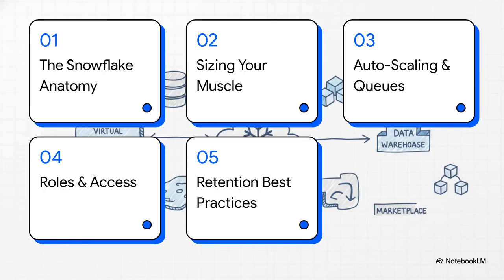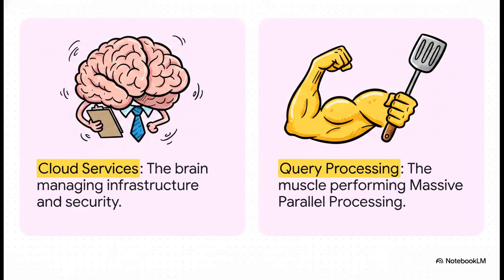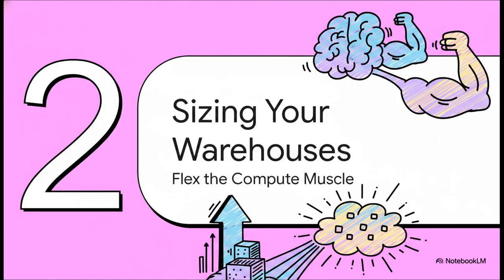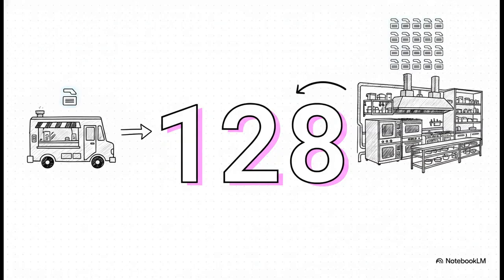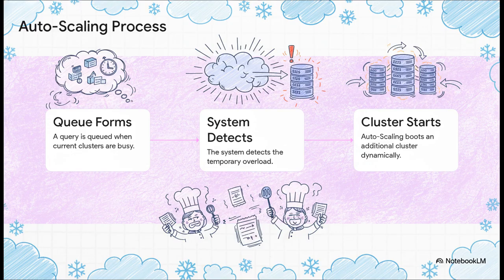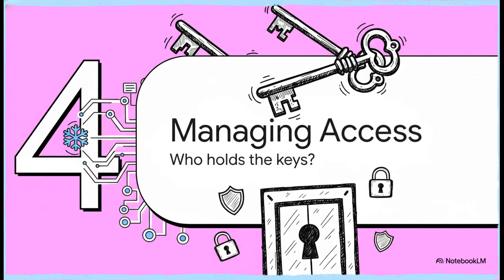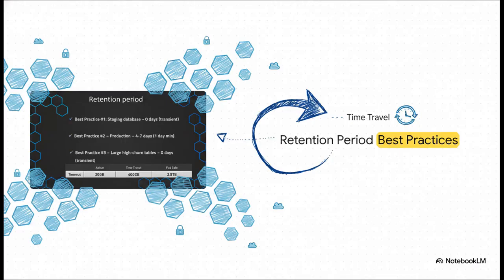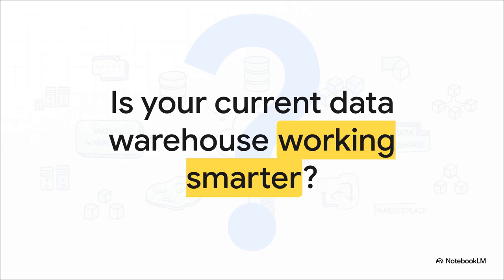❄️ Snowflake MasterClass 2026 🚀 | The Brain of Modern Data 🧠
❄️ Welcome to the Ultimate Snowflake MasterClass!

Have you ever wondered how modern companies handle petabytes of data while maintaining lightning-fast performance?

In this video, you'll learn Snowflake from the ground up using simple visual explanations and real-world examples.

🧠 Why Snowflake is called the "Brain of Modern Data"

🚀 What You'll Learn:

✅ Snowflake Architecture

✅ Storage Layer Explained

✅ Compute Layer Explained

✅ Cloud Services Layer

✅ Virtual Warehouses

✅ Data Loading Techniques

✅ AWS Integration

✅ Azure Integration

✅ Google Cloud Integration

✅ Time Travel

✅ Zero-Copy Cloning

✅ Data Sharing

✅ Security & Data Masking

✅ Performance Optimization

✅ Resource Management

✅ Cost Optimization

✅ Best Practices

✅ Real-World Data Warehousing Concepts

✅ Interview Preparation Concepts

• Data Analysts
• Data Engineers
• BI Developers
• SQL Developers
• Cloud Engineers
• ETL Developers
• Students
• Beginners
• Working Professionals

💡 By the end of this video, you'll understand how Snowflake separates Storage, Compute, and Cloud Services to create one of the world's most powerful cloud data platforms.

⏰ Timestamps

00:00 Introduction

02:00 What is Snowflake?

08:00 Why Companies Use Snowflake

15:00 Snowflake Architecture

25:00 Storage Layer

35:00 Compute Layer

45:00 Cloud Services Layer

55:00 Virtual Warehouses

01:05:00 Data Loading

01:15:00 Time Travel

01:25:00 Zero-Copy Cloning

01:35:00 Security & Governance

01:45:00 Performance Optimization

01:55:00 Best Practices

02:00:00 Conclusion

for more videos on Data Engineering, Snowflake, SQL, Power BI, AI, Python, and Cloud Technologies.